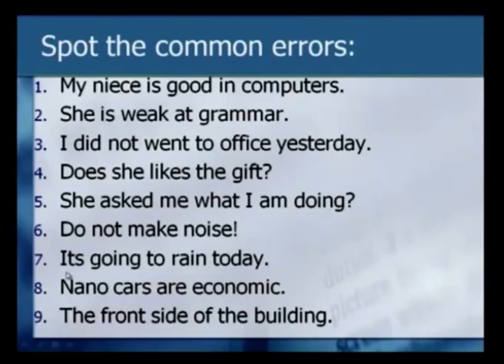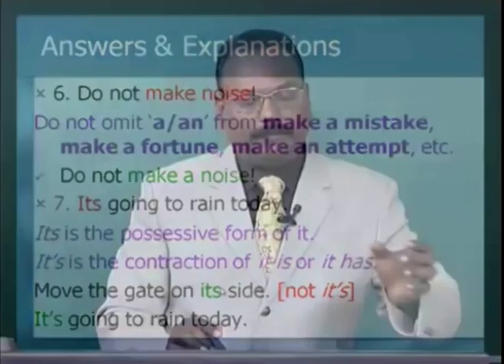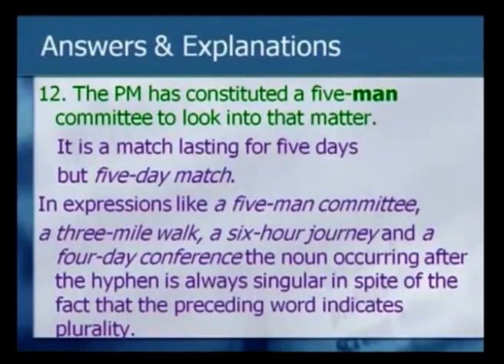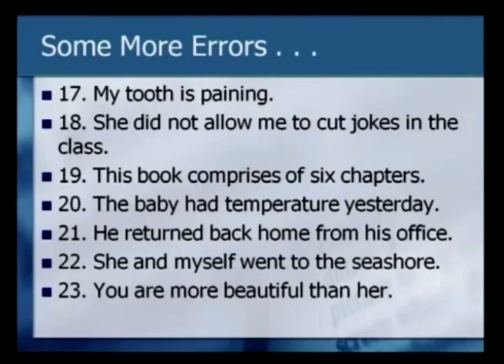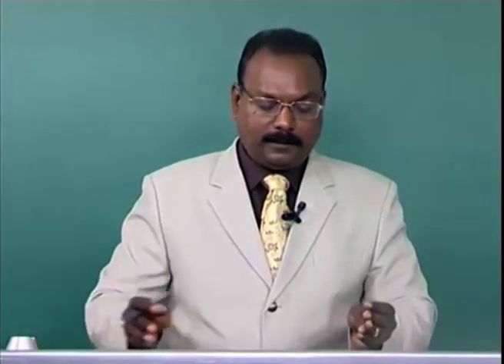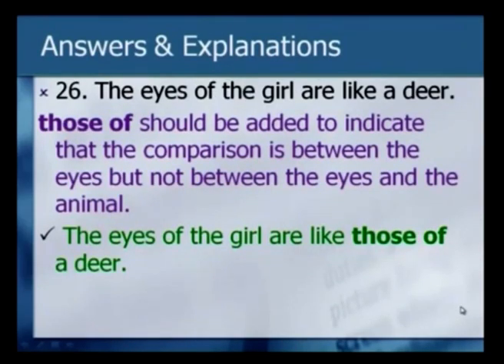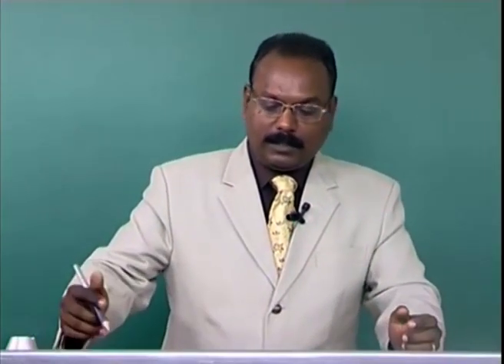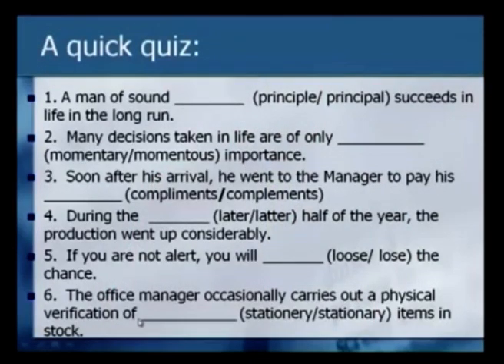Common Errors Lecture-03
Subject: Communication
Course Name: Communication Skills
Name of Presenter: Dr. T. Ravichandran